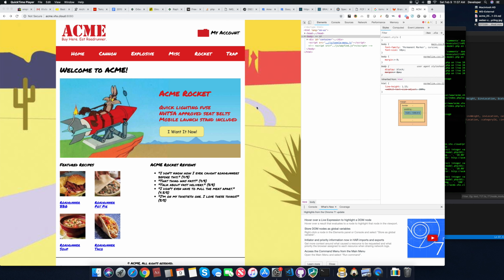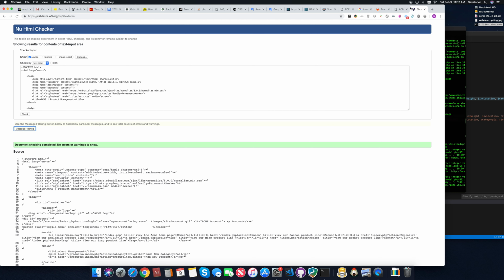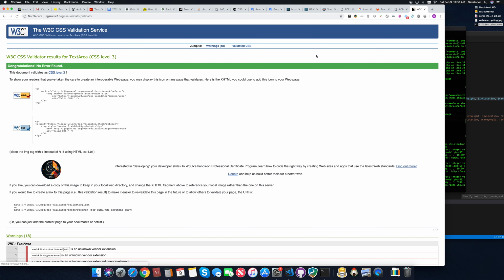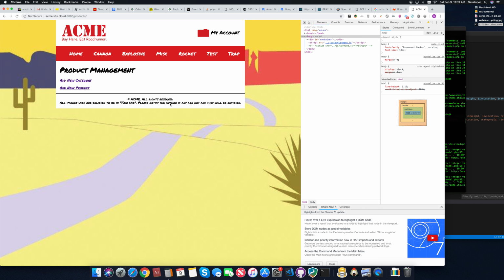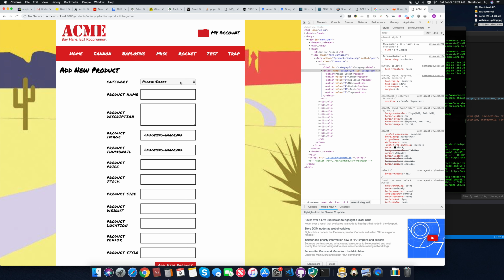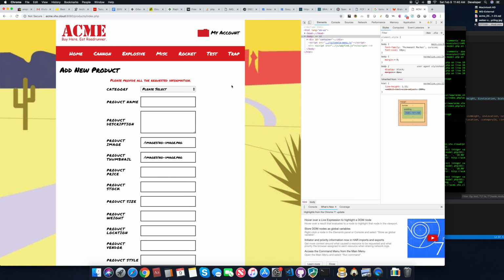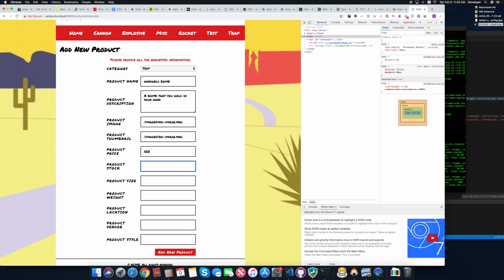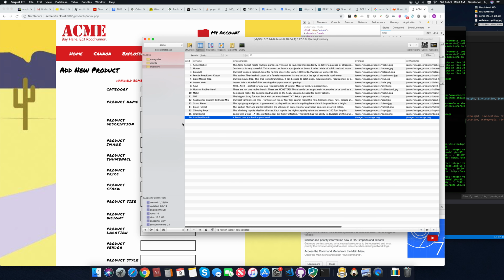CIT 336 - Enhancement 4